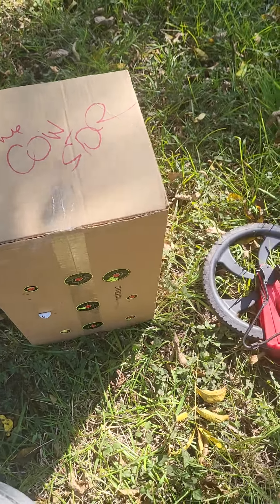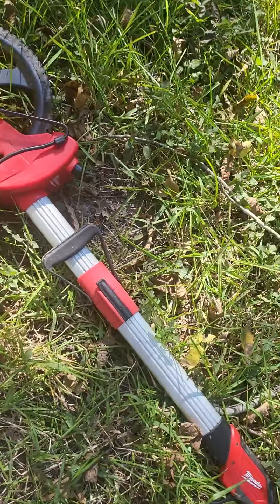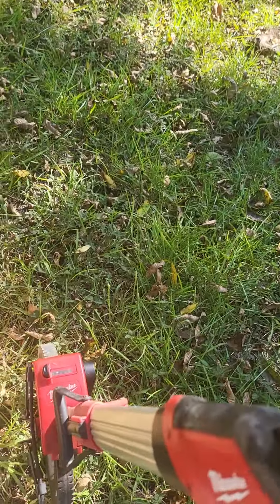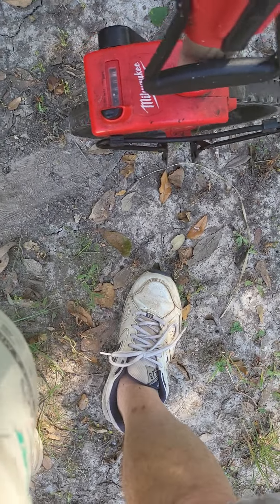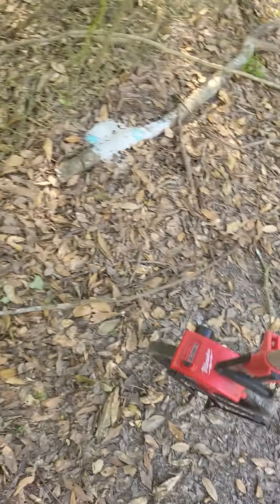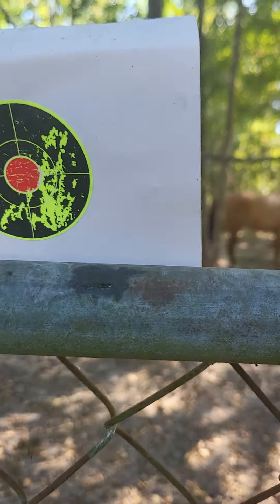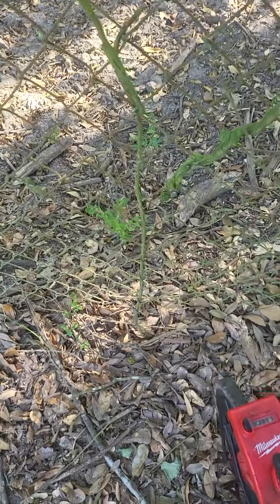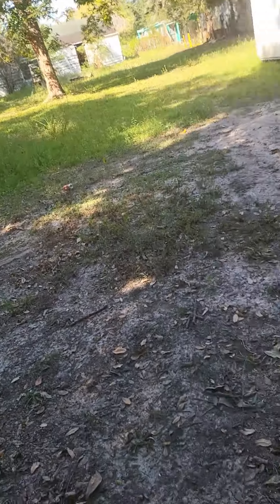October 6, 2022